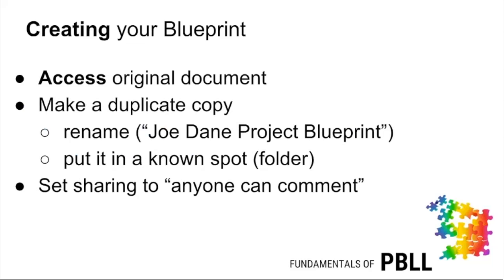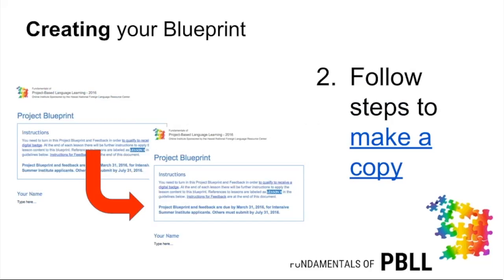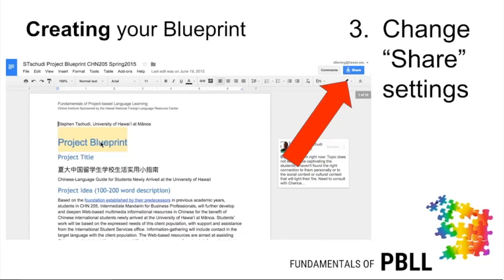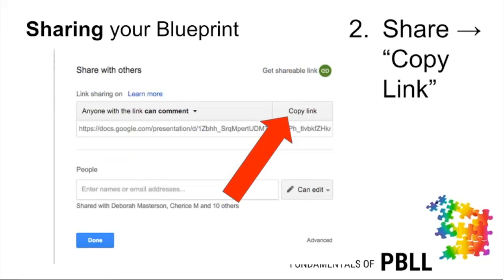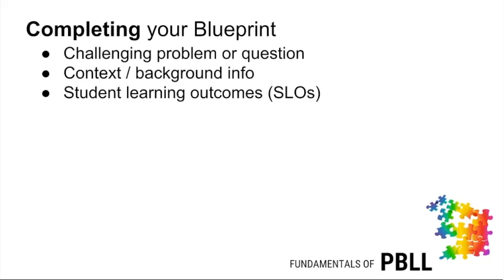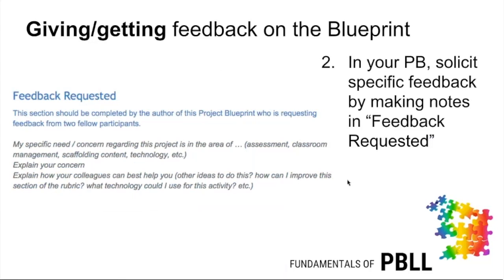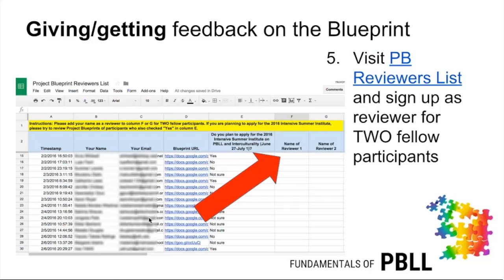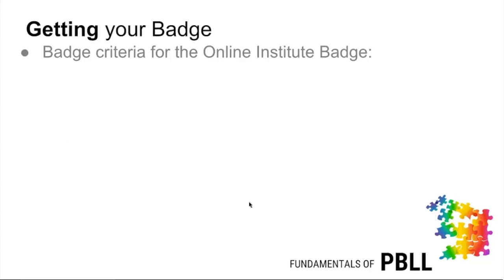NFLRC PBLL 2016 Lesson 15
Finalizing your project blueprint (Sabine Levet & Stephen L. Tschudi)